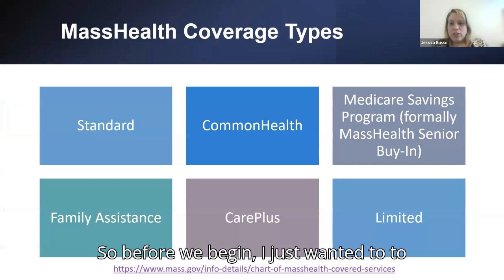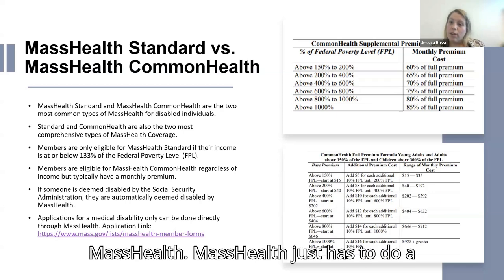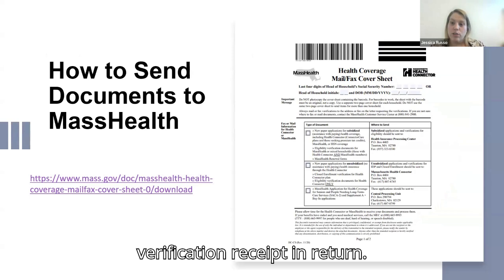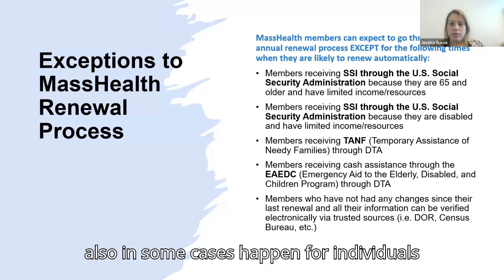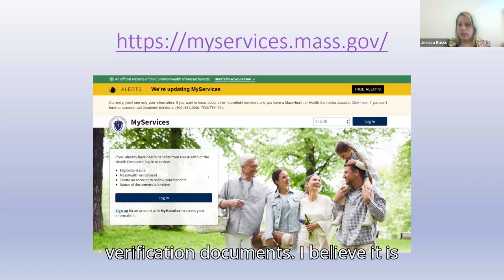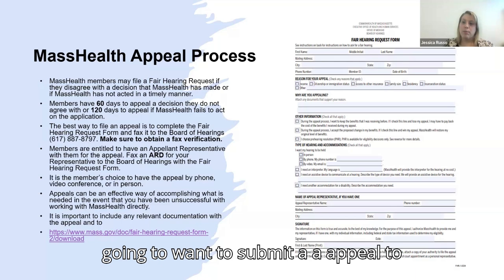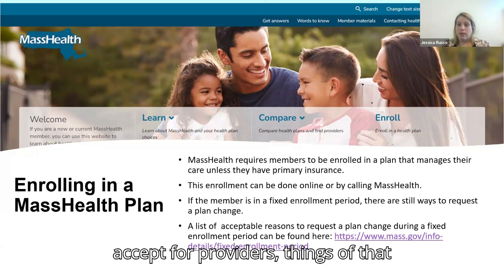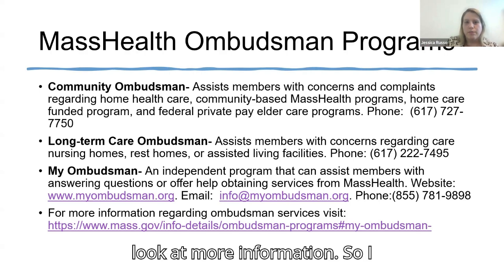[WEBINAR] MassHealth 101: The Basics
Join The Arc for the first in a two-part series on Almost Everything You Need to Know About MassHealth.

MassHealth 101: The Basics will be led by Jessica Russo, Director of Family Support and Advocacy at the Berkshire County Arc. Jess has years of experience assisting families with applying for both community and long-term care.